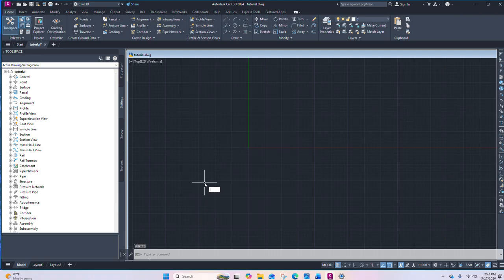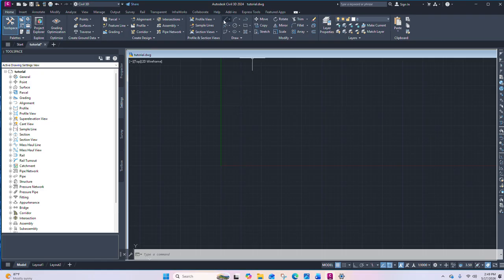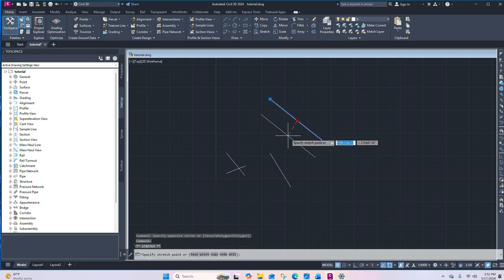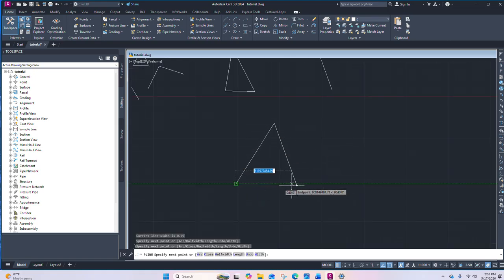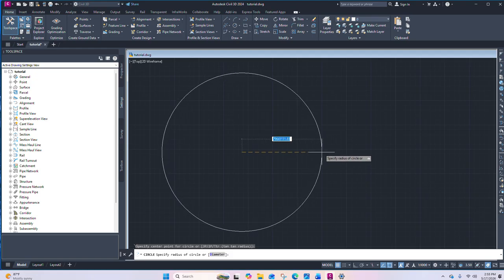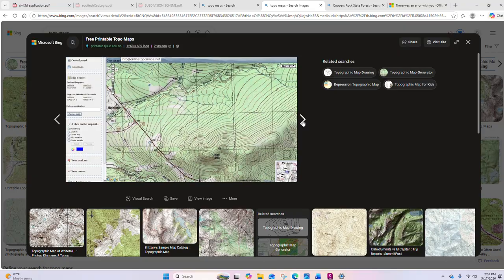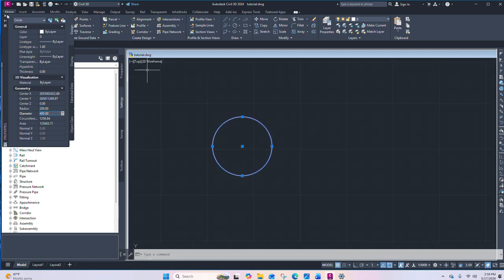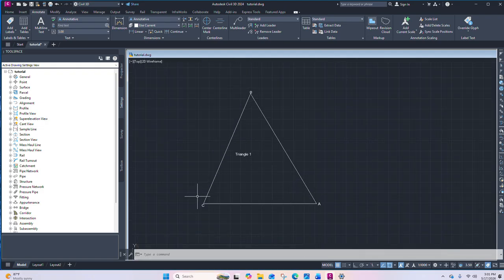DRAWING TOOLS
Make your first step by  familiarizing with different drawing  tools
Make  shapes using line ,polyline , circle  spline